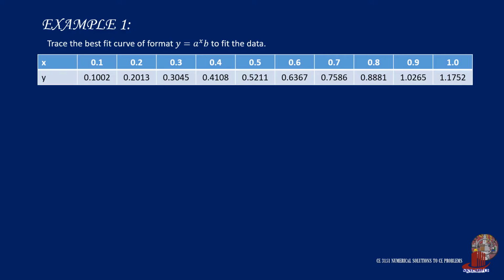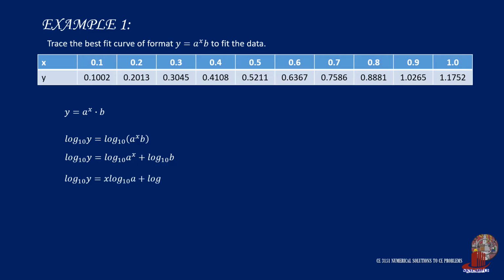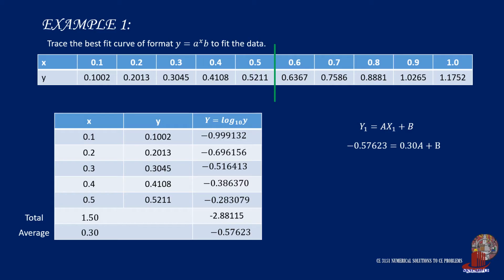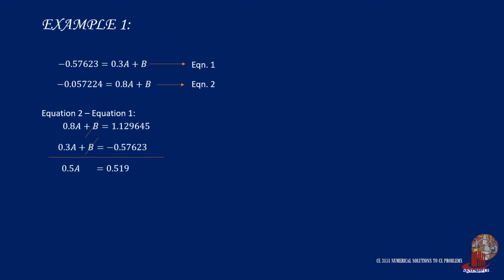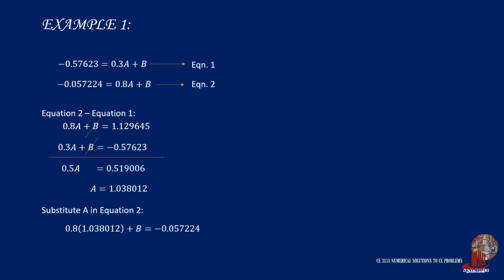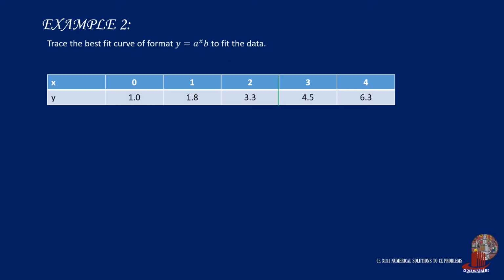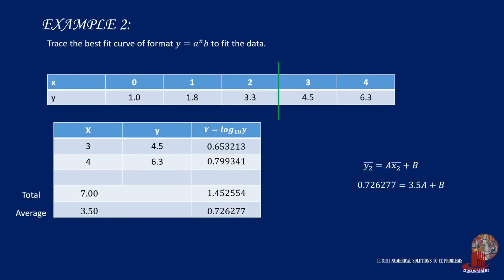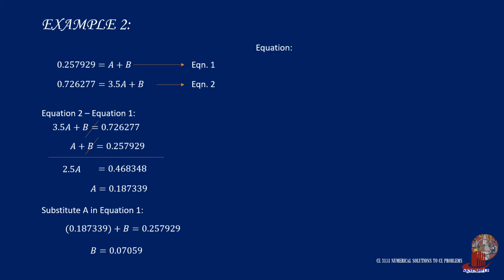CURVE FITTING: THE METHOD OF GROUPED AVERAGES - exponential form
If the curve's equation includes x as the exponent of either A and B, a new method of transforming the formula into the general form is used - that is by logarithms.